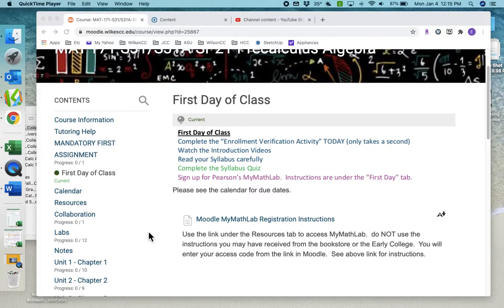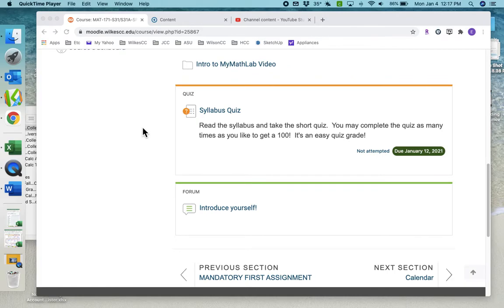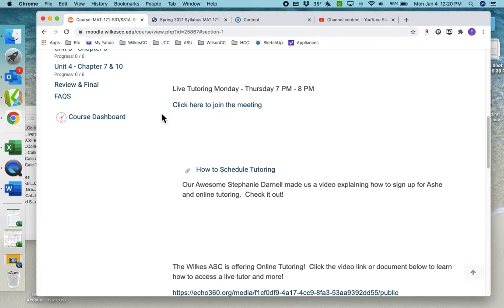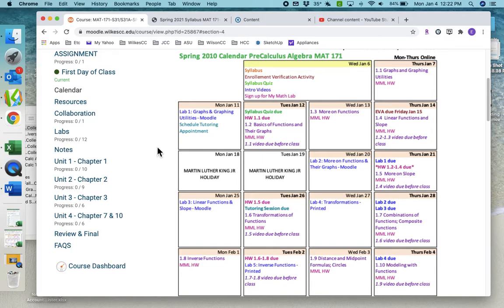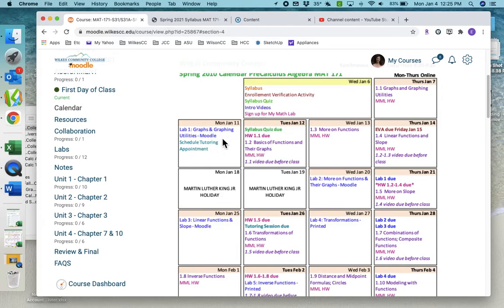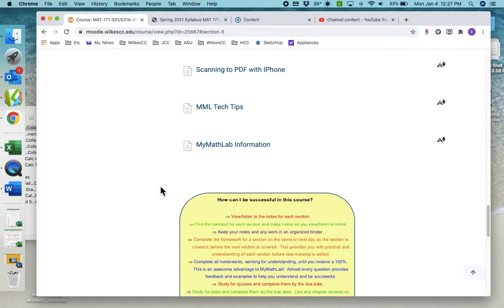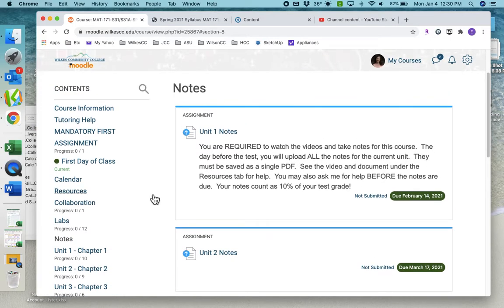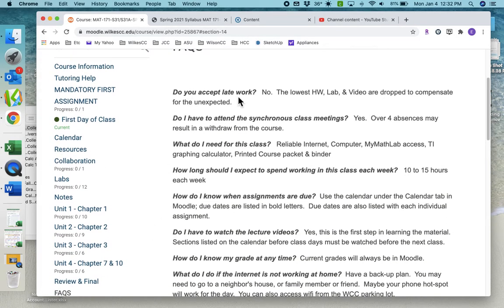WCC 171 S31 Intro Video